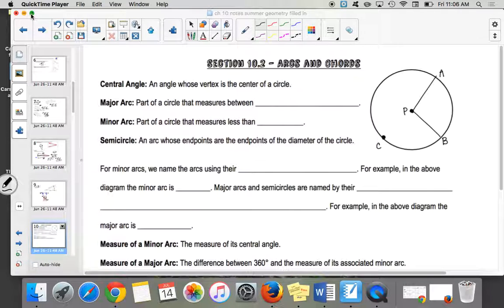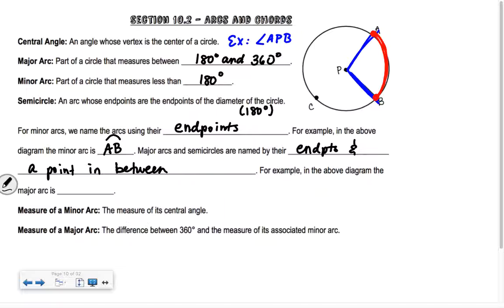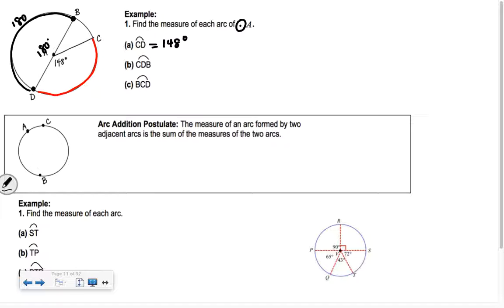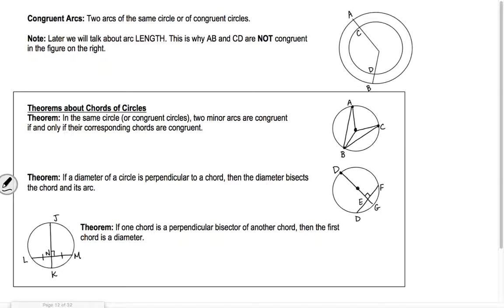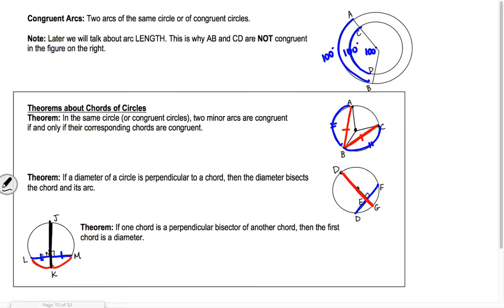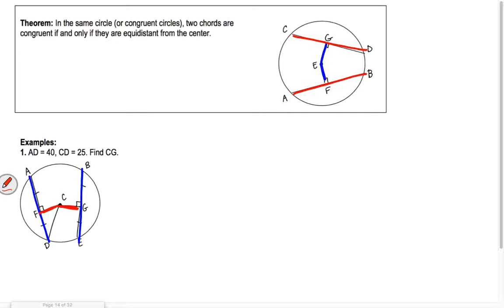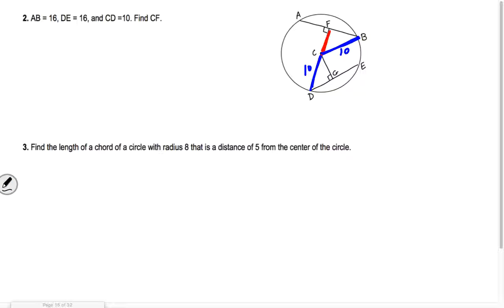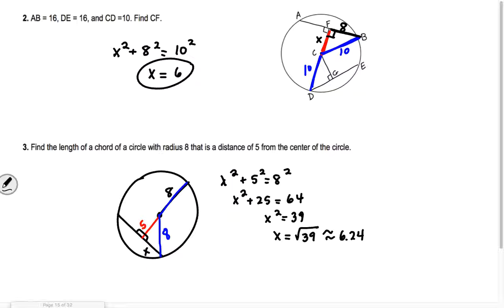Section 10.2 Summer Geometry: Arcs and Chords